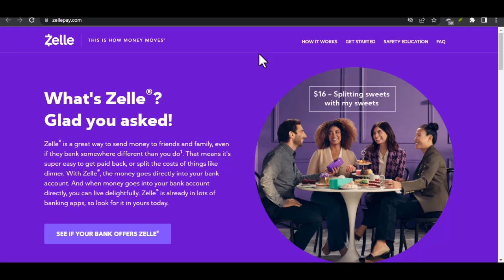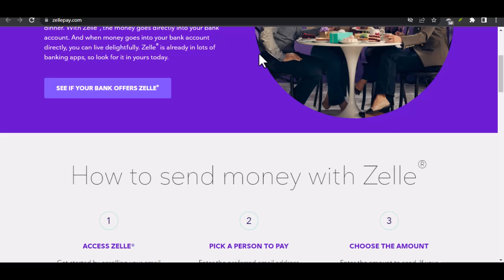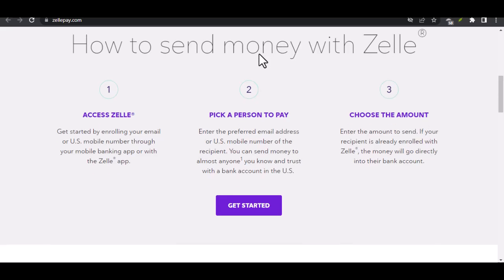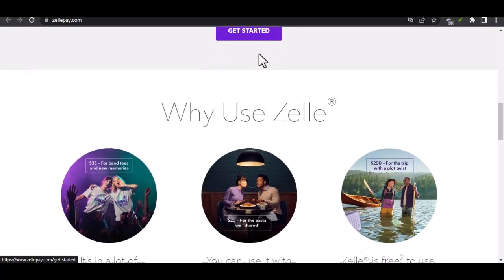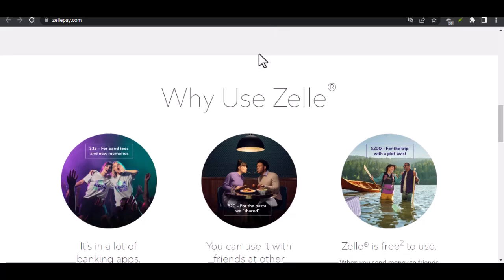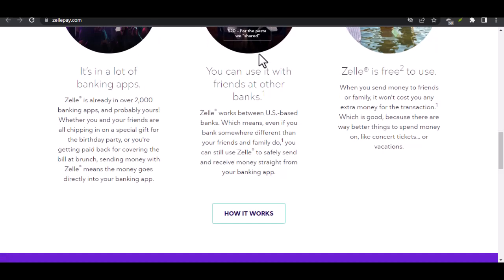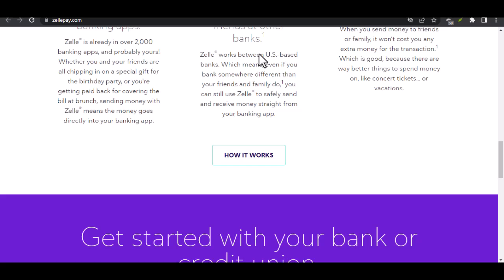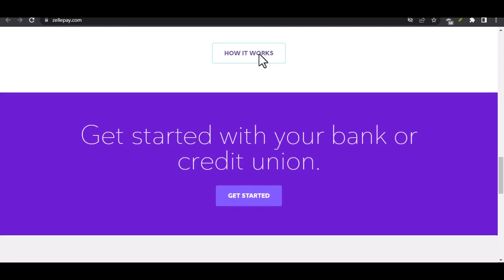How to get started with Zelle if you’re new to US banking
In this video we talk about How to get started with Zelle if you’re new to US banking

Tags:How to get started with Zelle if you’re new to US banking